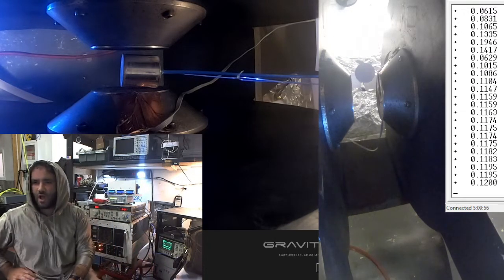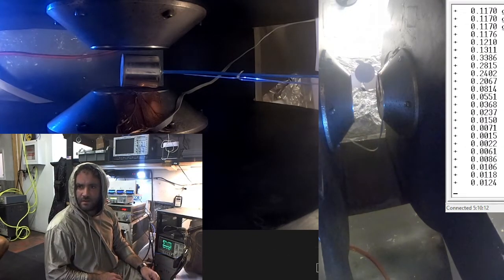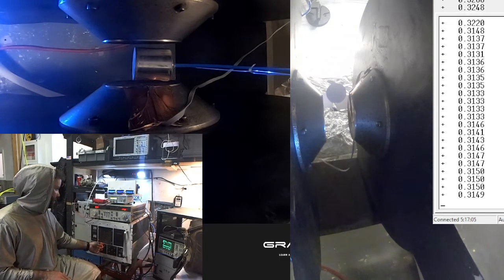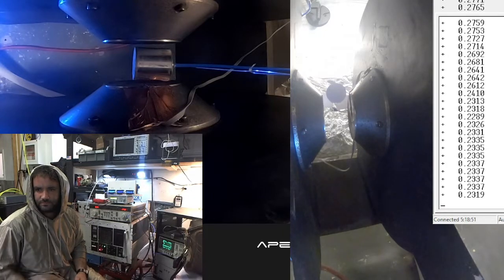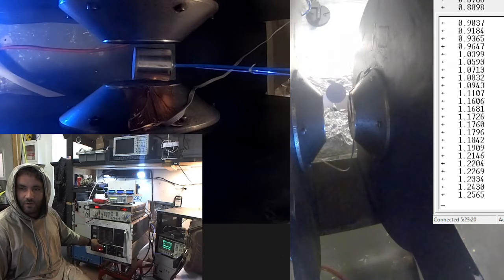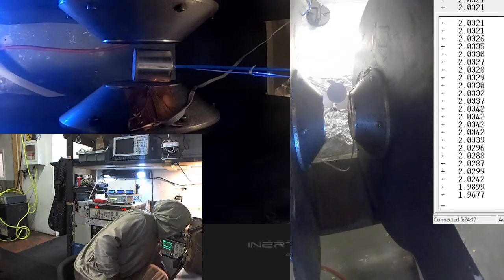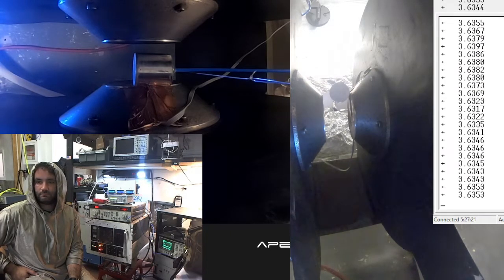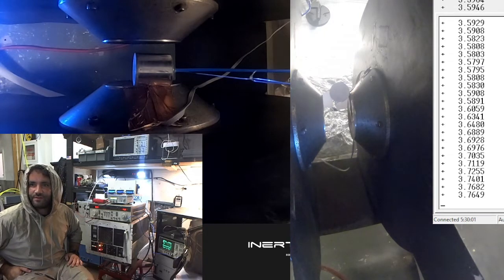Alzofon waveguide sample test 9.20.2022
9.5ghs is being fed thru the blue coax cable horizontal to the ground, into a cylindrical chamber 1 wavelength in diameter and length 2mm thick made of aluminum. A magnetic field off 3300 Gauss is being placed between the plates.
Their is a gradient in the field that the sample sees because the sample is half in and half out of that field in this experiment.
The coax warmed up to 41c when I measured at the end of the experiment.
The sample/chamber itself was no that warm.

the 42 gram sample went up by 4 grams, their is concern it is a result of the coax warming up.